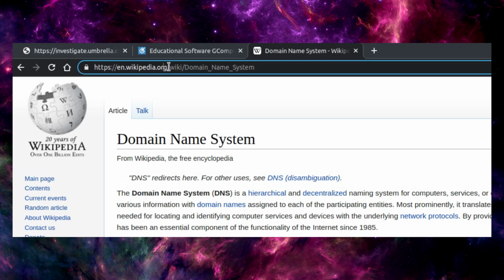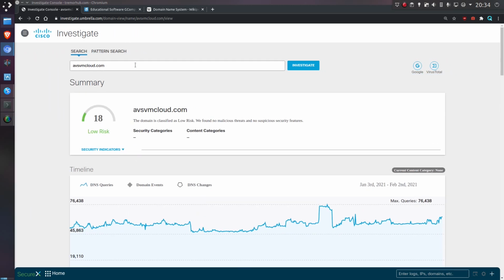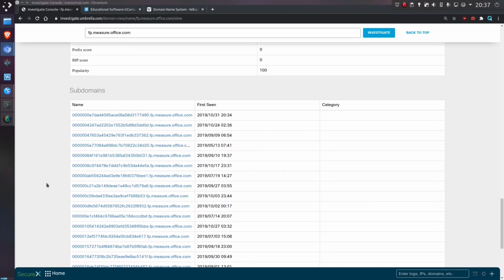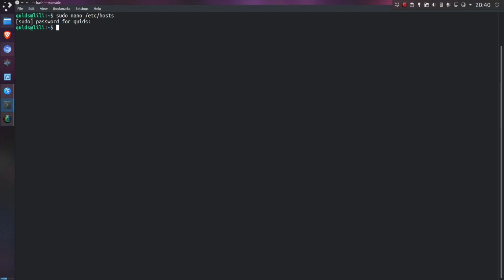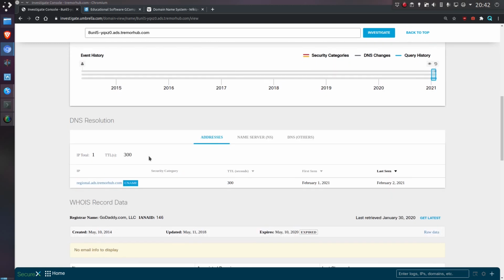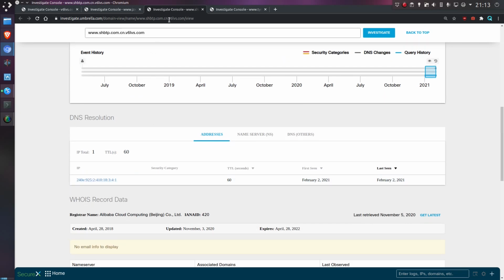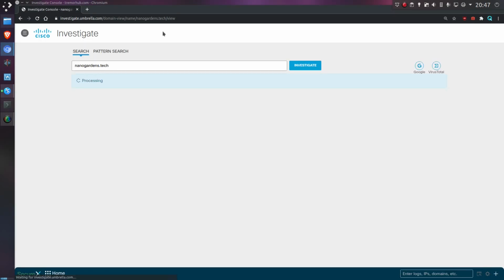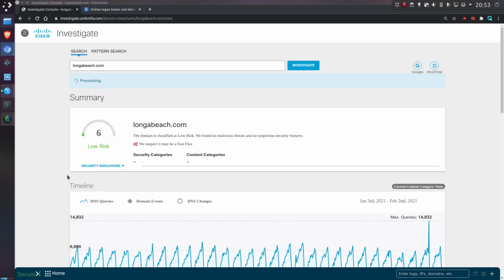Discussing Oddities With DNS and SubDomains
I explain the basics of Domain Name System in how your computer takes a readable website name and connects to an IP address. Then go to show how DNS can be abused to exfiltrate data, bypass advert/tracker blocking, as well as some other oddities with sites in China.

Data taken from Cisco Umbrella/OpenDNS from a paid-for service. Unfortunately, I can’t share a link.